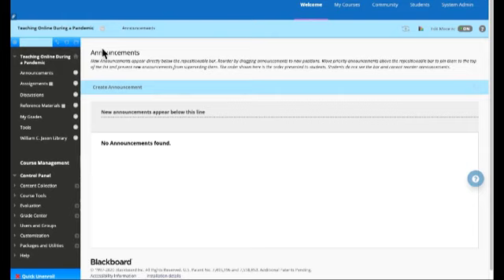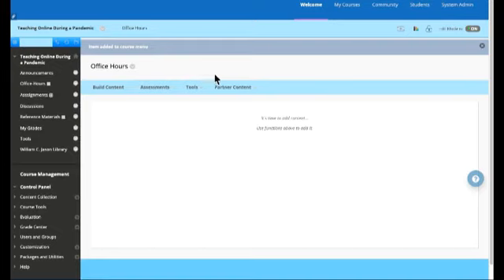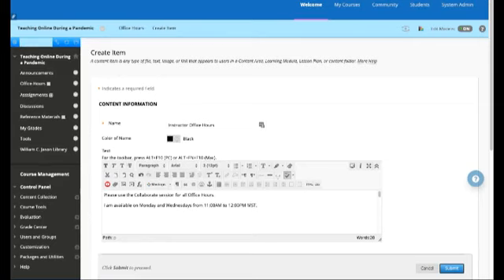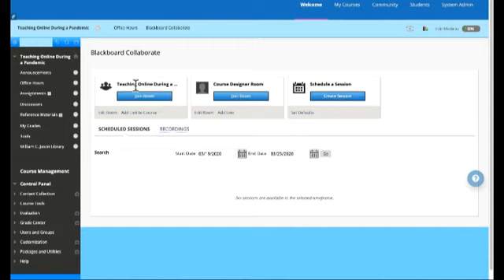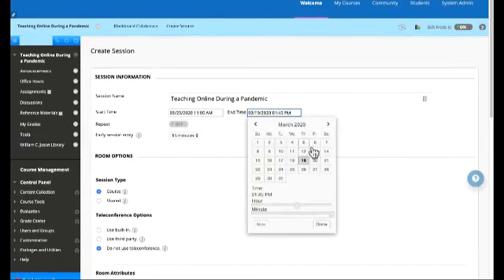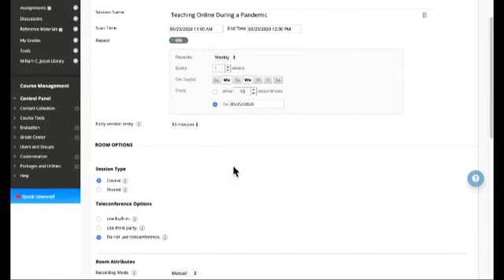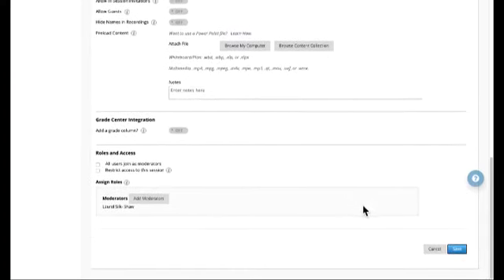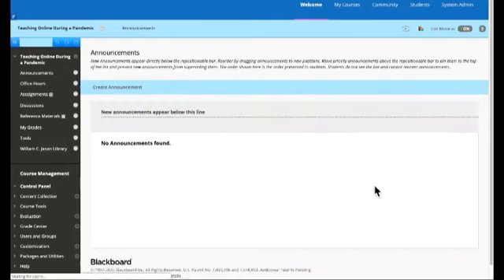Setting Up Virtual Office Hours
This video is part of a series on rapid elearning. You will learn how to build online courses in your LMS. Please follow us and visit us on the web